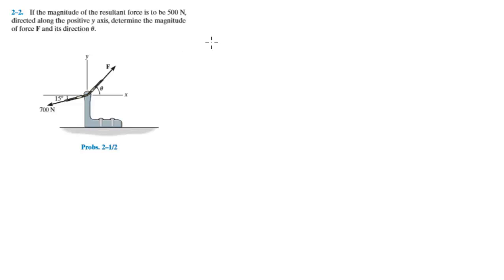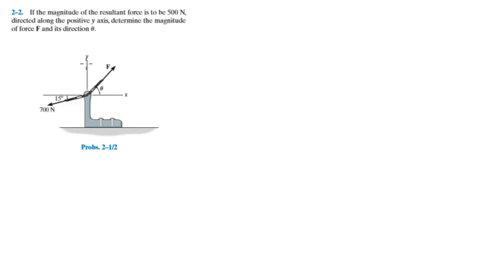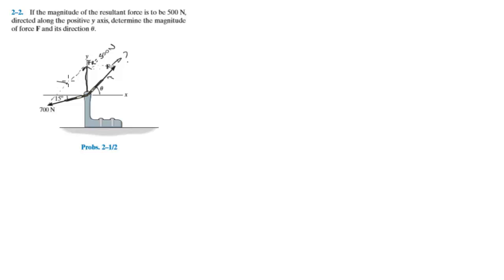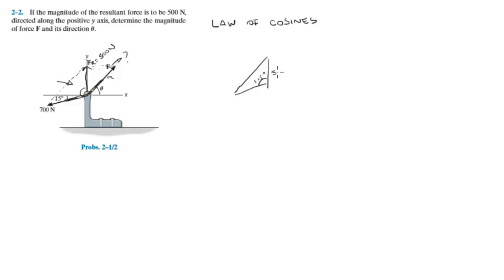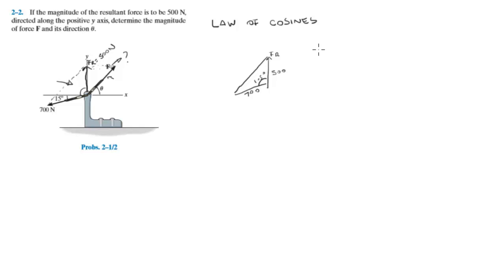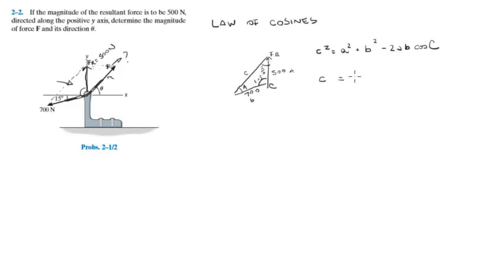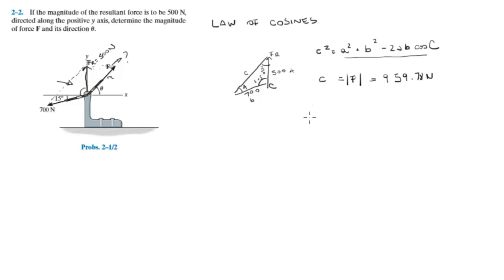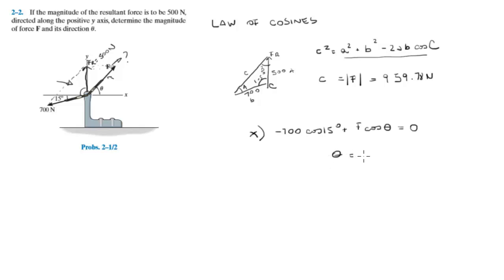Find the force given the resultant force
If the magnitude of the resultant force is to be 500 N,
directed along the positive y axis, determine the magnitude
of force F and its direction u. Get the book